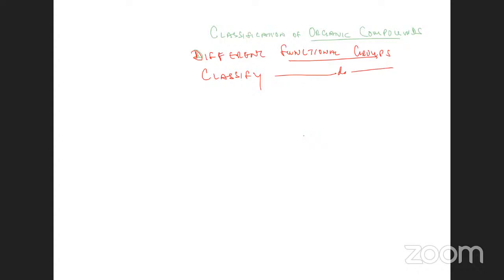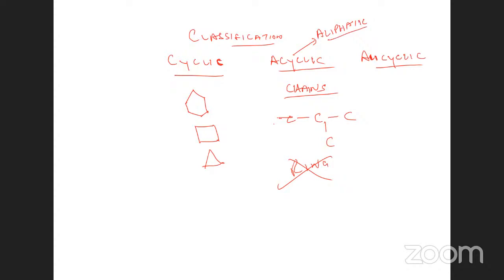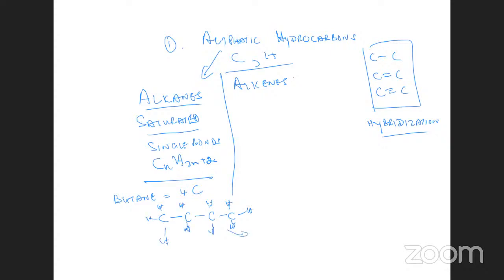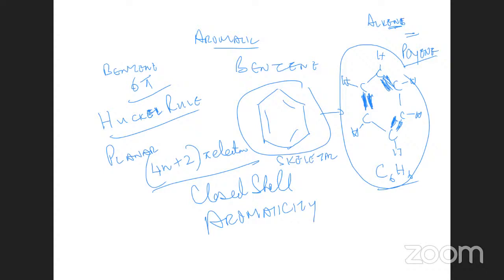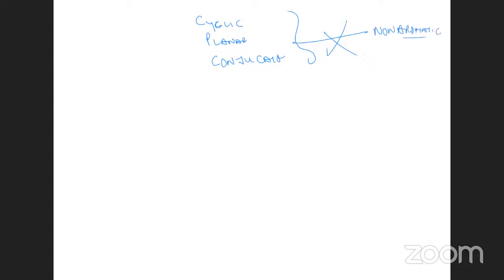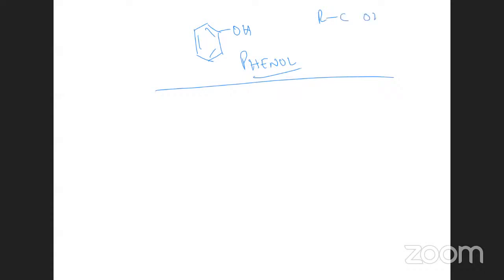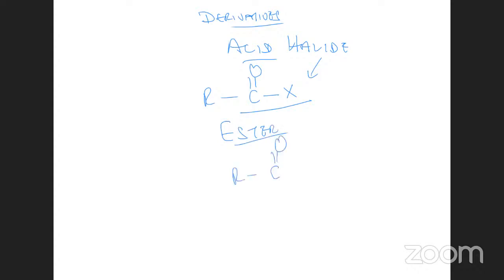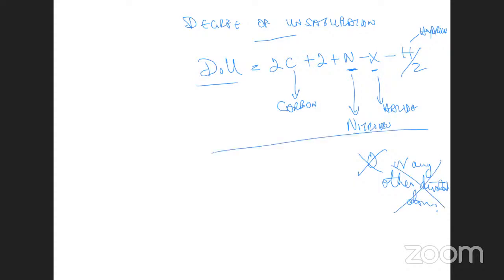Classification of Organic Compounds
This video describes the basics of the classification of organic compounds.